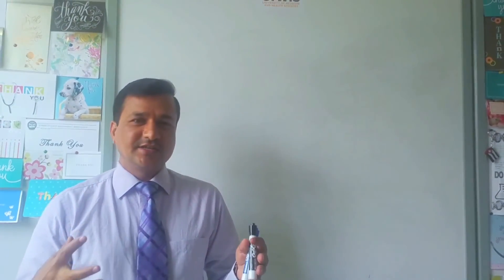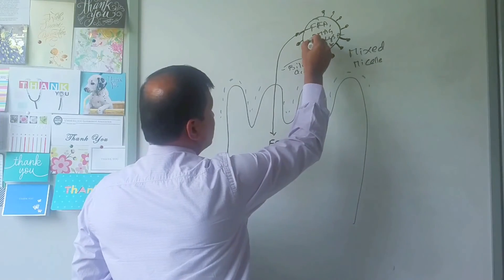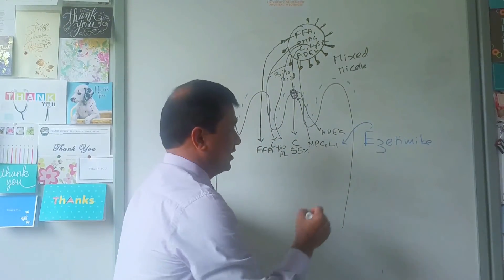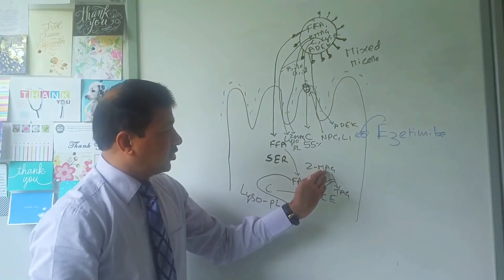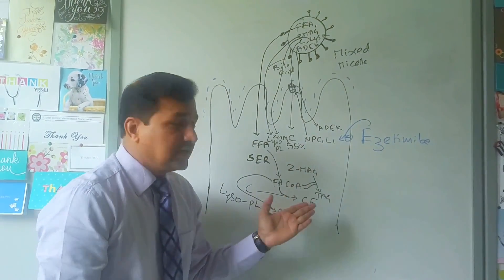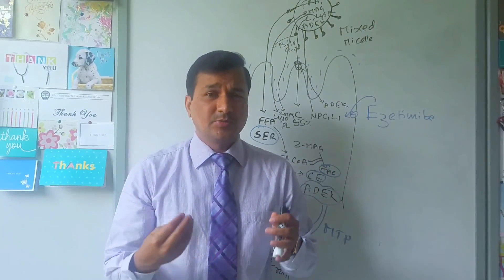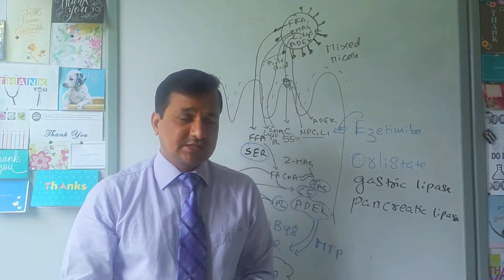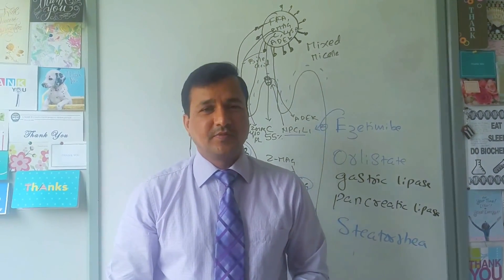Lipid absorption and transport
This video explains the digestion process of dietary lipids. Dietary lipids are digested in the stomach first and later in the small intestine. Various lipid digestive enzymes digest dietary lipids, lipid digestive enzymes are lingual lipase, gastric lipase, pancreatic lipase along with colipase, cholesterol esterase, phospholipase A2. All these lipid digestive enzymes act on dietary lipids within the micelles. Micelles are formed by emulsification process in the presence of bile acids and bile salts and contraction of the intestine. Once lipids are digested into their simple form, they will undergo simple diffusion into enterocytes.
Digested lipids are absorbed in the jejunal epithelium. the absorption process is largely passive simple absorption as the lipids are hydrophobic with exception to molecules like cholesterol. once simple lipids are absorbed they will undergo reesterification in SER to form triacylglycerol, cholesterol ester, phospholipid.